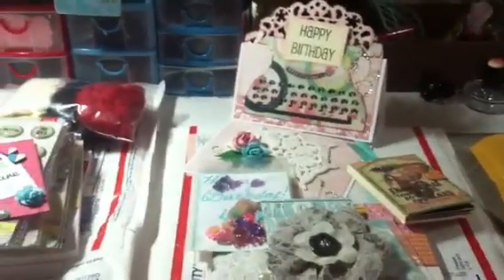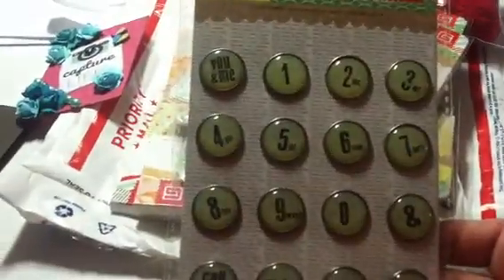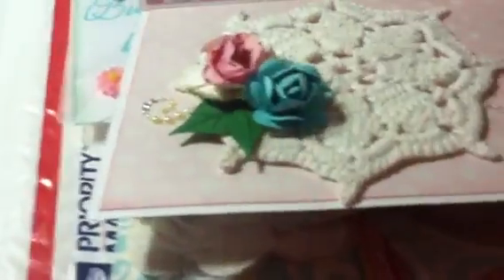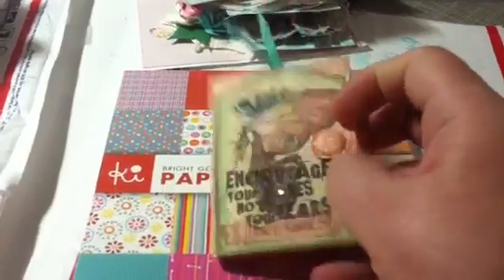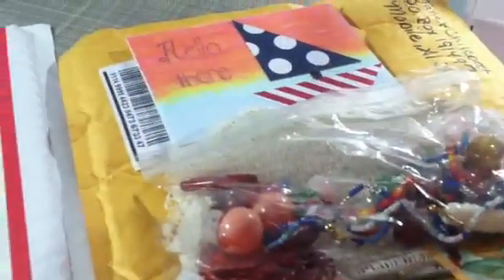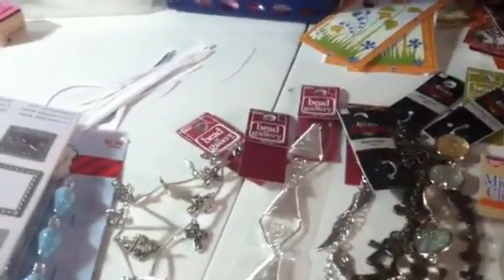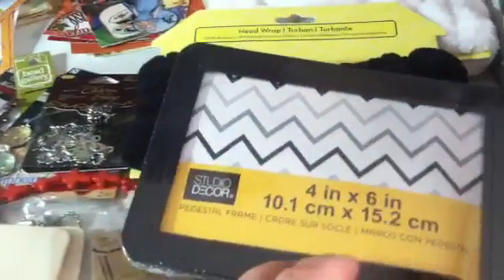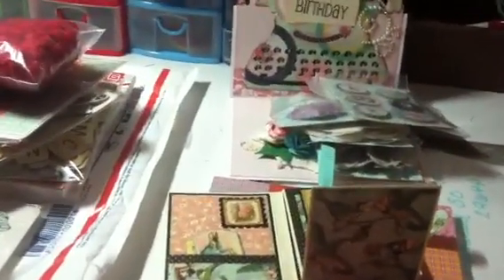Bday Happy Mail & Haul